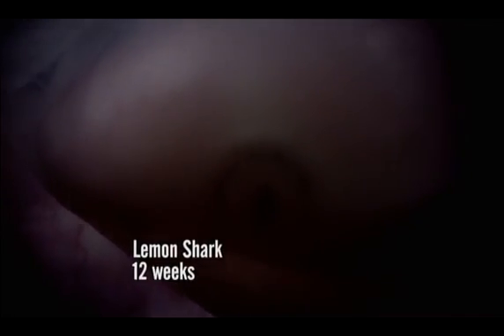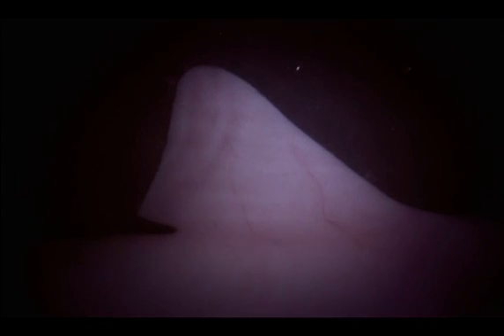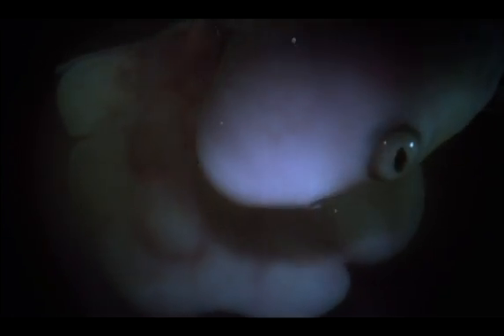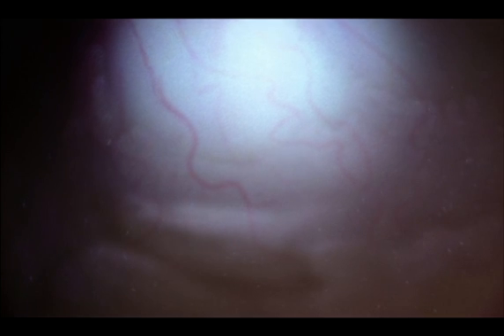Animals In The Womb | Shark in Womb | Channel 4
Amazing pictures of a 20cm shark still with 9 months to go before its birth... |